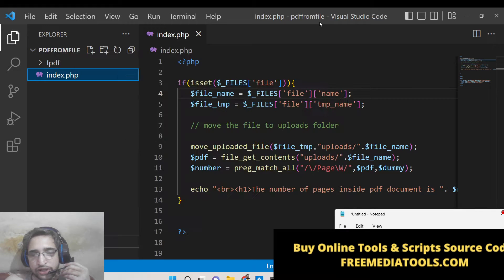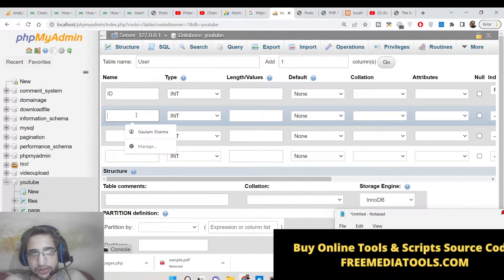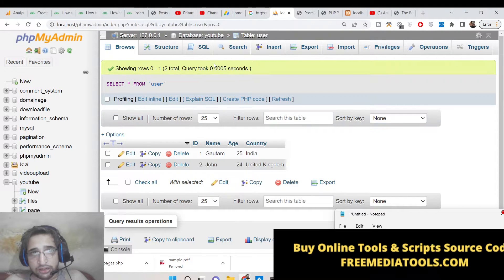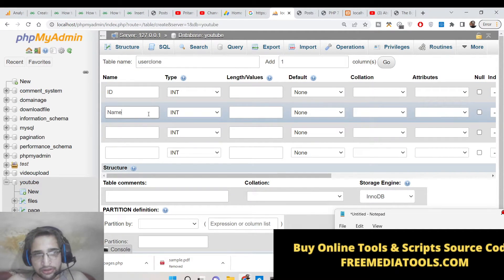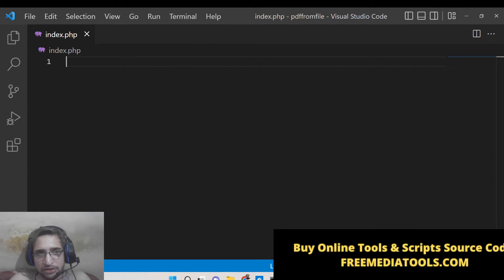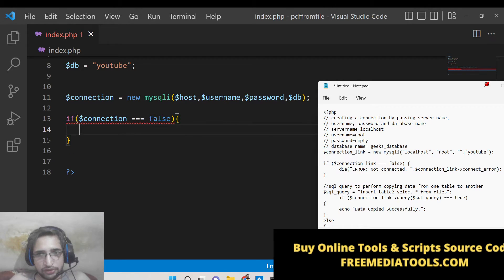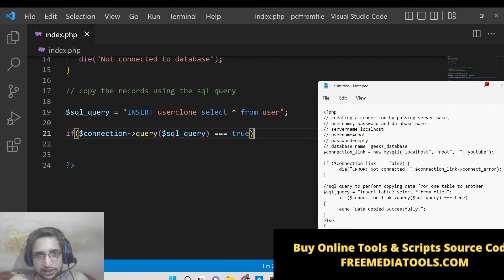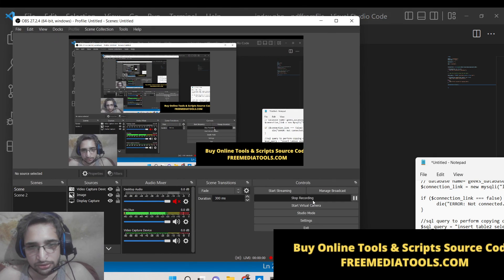PHP 7 MySQL Database Script to Copy & Transfer Data From One Table to Another in Browser